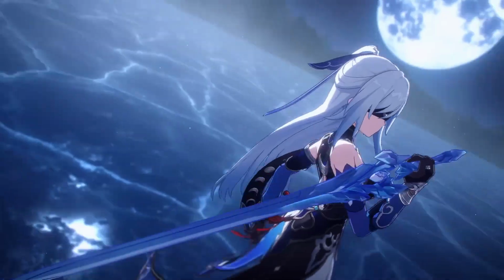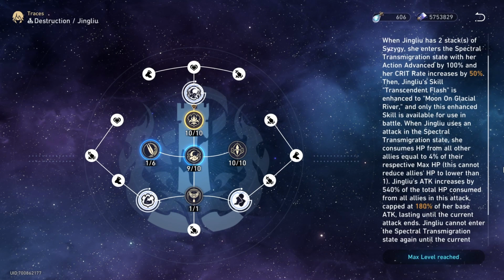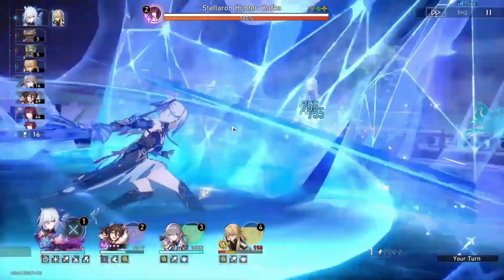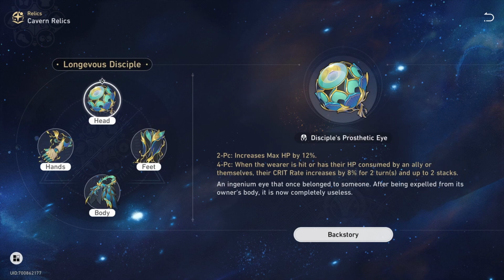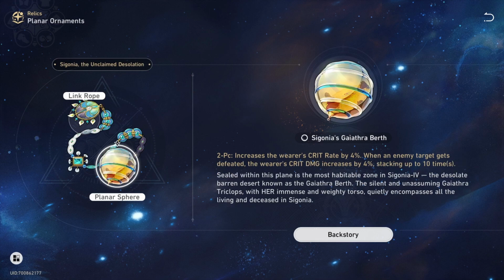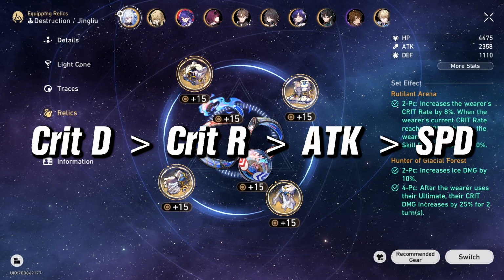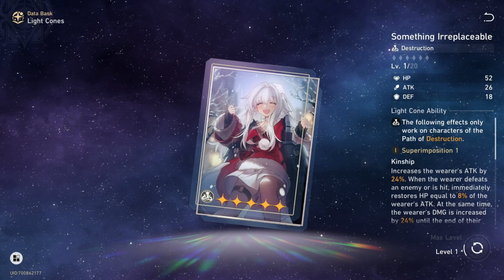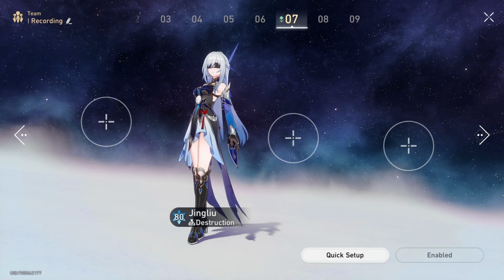Do you still NEED Jingliu? | Analysis & Guide | Honkai Star Rail 2.1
Music on the video:
Jingliu Theme: Swordward | Honkai Star Rail | Extended Version

0:00 Introduction
0:38 Kit Explained
2:34 Traces & Priorities
3:23 Relic Sets
5:54 Relic  Stats
6:19 Lightcones
8:09 Teams
8:43 MoX 06 2 cycle Clear
11:22 Conclusion